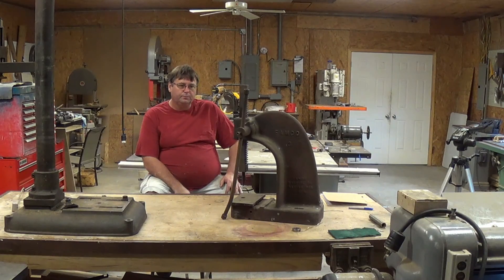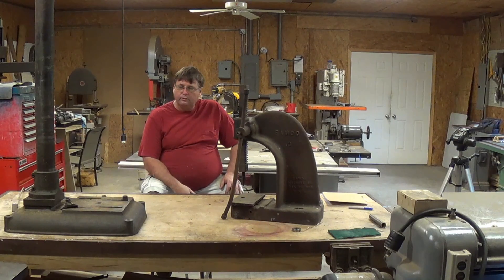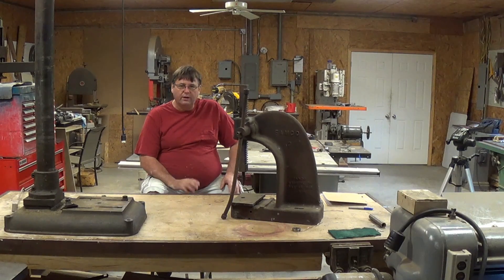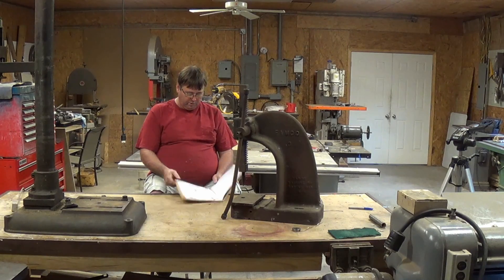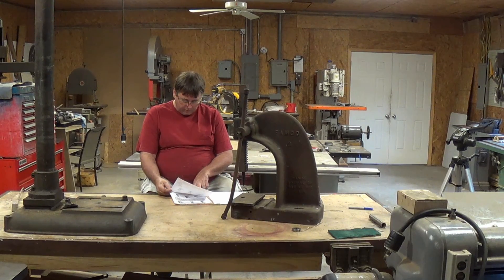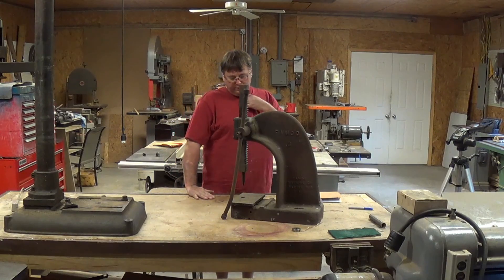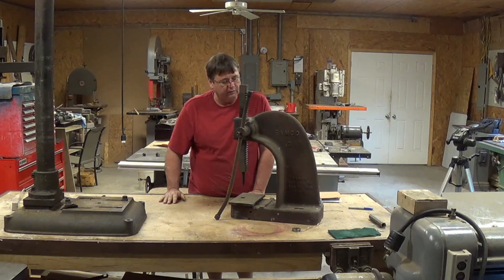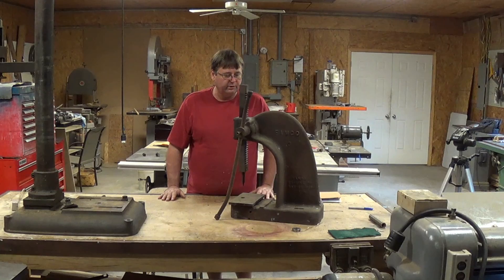Famco Arbor Press Part 1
Cleanup and repair of a #3 Famco Arbor press